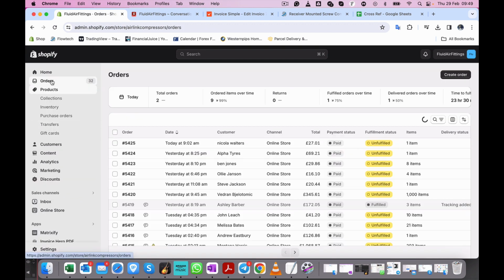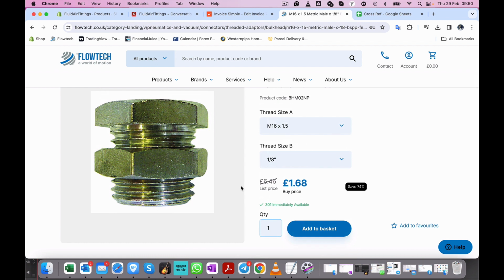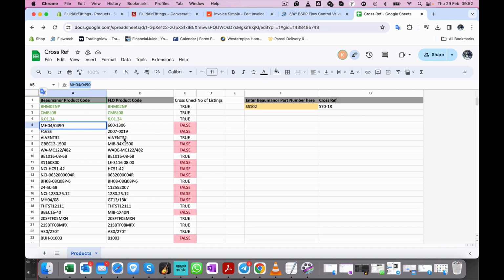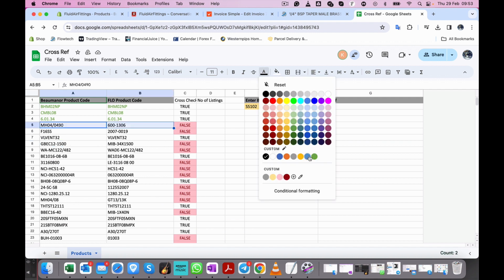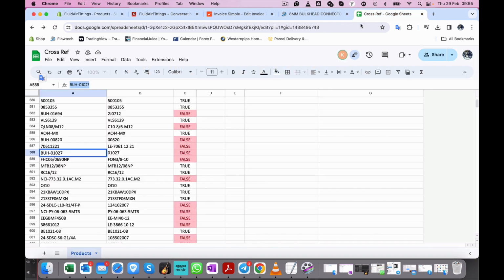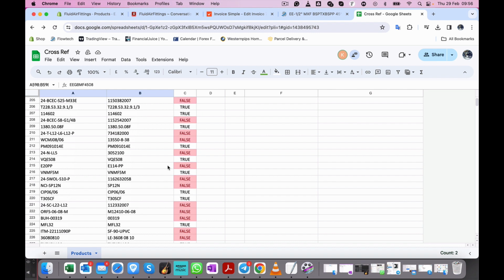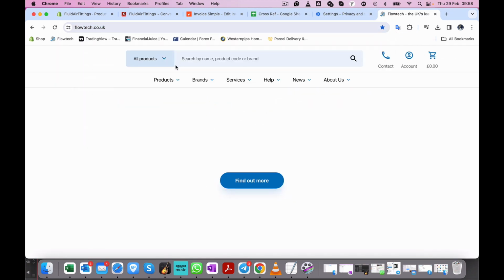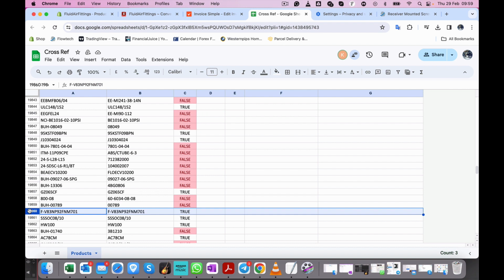New Task for website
Hi

This is our new task it involves cross-checking product codes for websites